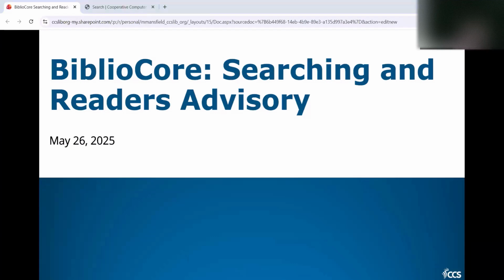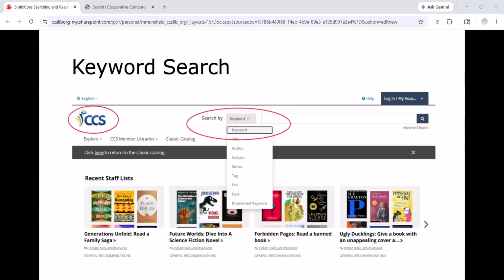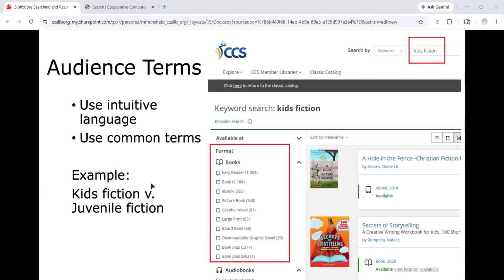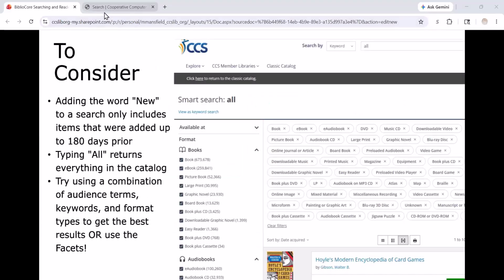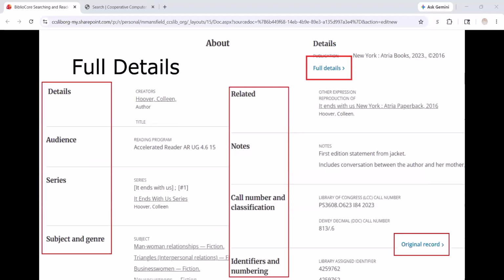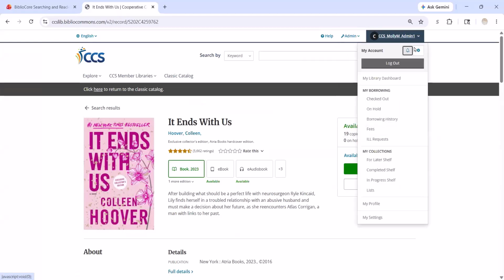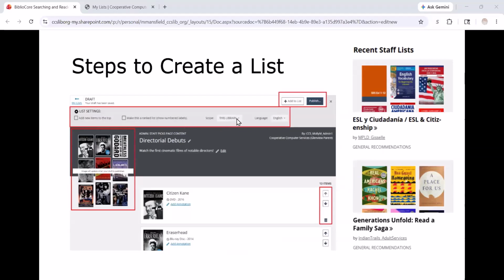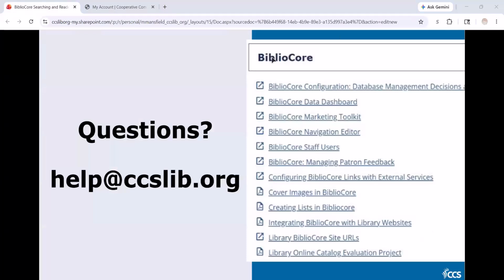BiblioCore: Searching and Readers Advisory